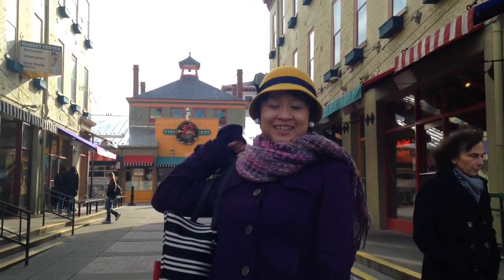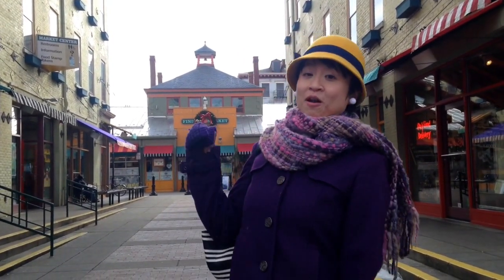Come play and explore Historic Findlay Market, Cincinnati, Ohio, with Coral! (English)